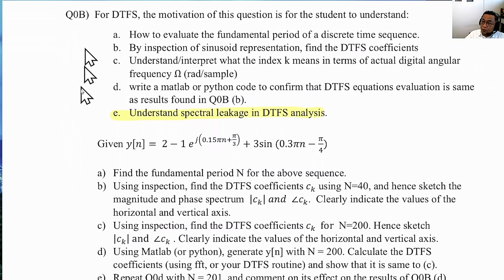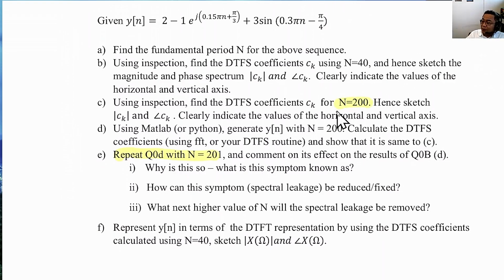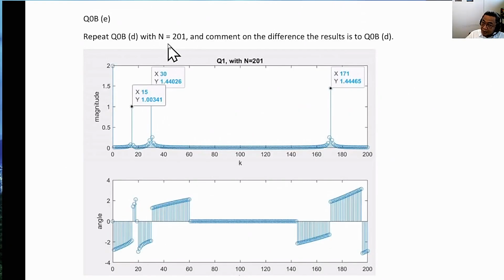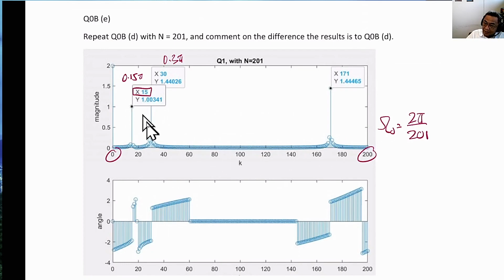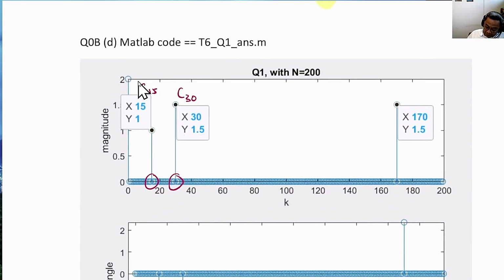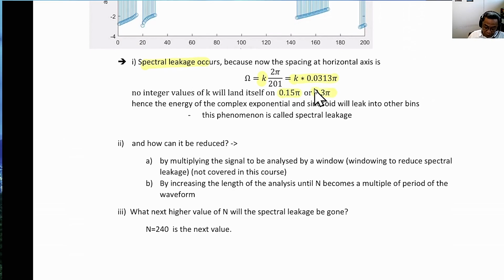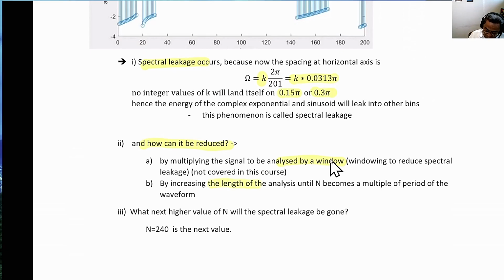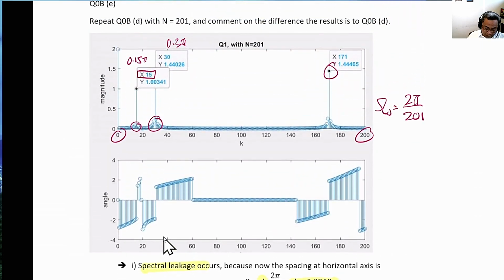DTFT T6A Q0B (e)